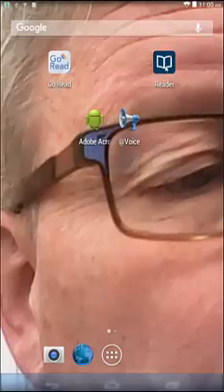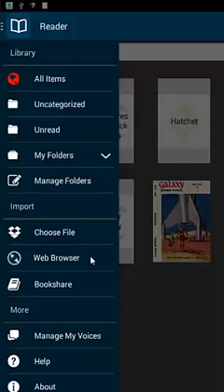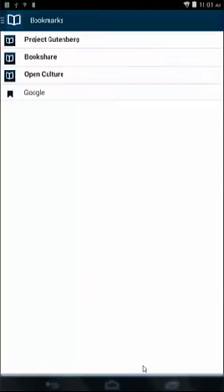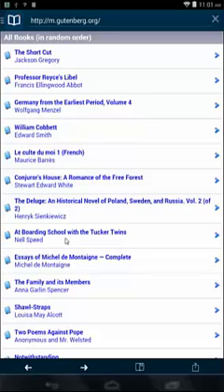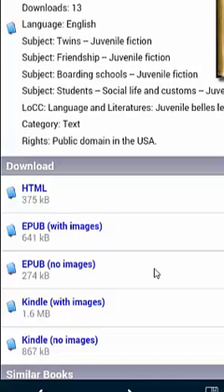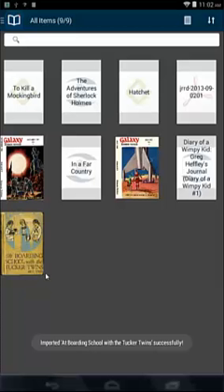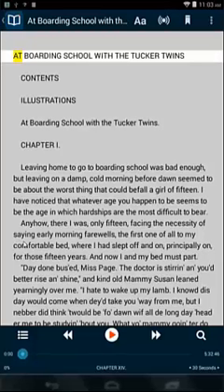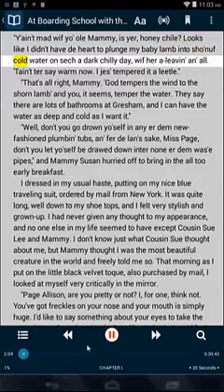Voice Dream Reader, Android and, Project Gutenberg Books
Voice Dream Reader and how you might access and use Project Gutenberg Books